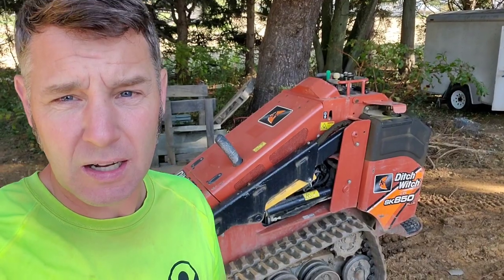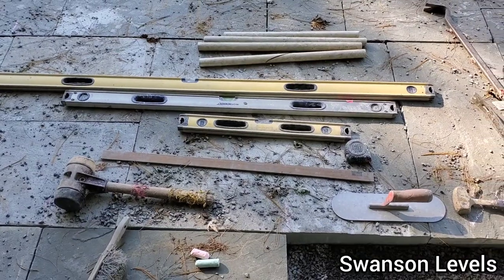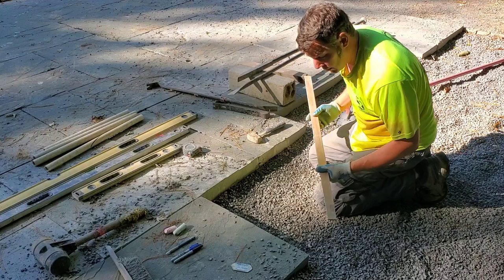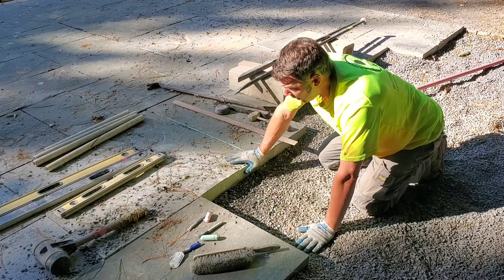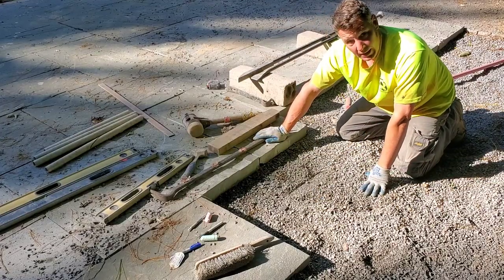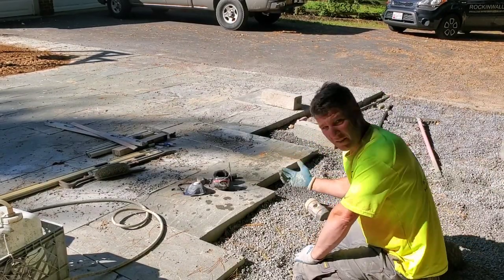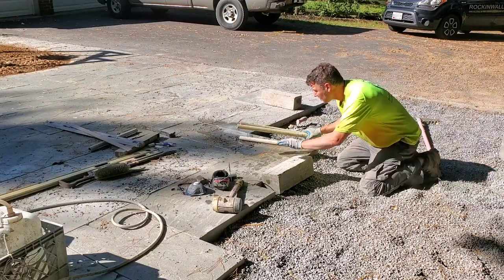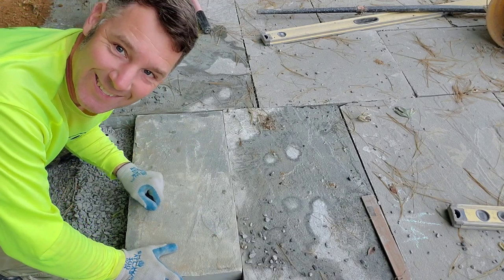Pro Series | Setting Large Bluestone | Tips • Tricks • Tools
Specializing in the Craft of Dry Laid Stone Construction!

Certified:
DSWA Instructor, Dry Stone Professional Waller
Level 2 Journeyman DSC - Dry Stone Conservancy US
Level 3 Advanced DSWA - Dry Stone Walling Association of Great Britain
BFA - Visual Communication Graphic Design MICA – Maryland Institute College of Art

Descriptions: Setting Large Custom Bluestone Pattern Natural Stone - Parking pad 21'x21' This video will show how to set any natural stone for patio and walkways which can be very difficult. I've taken the time to show you how I set these 2"-4" thick large sheets with hand tools. One tool not seen which was discovered after the making of this video is the Grabo tool (link below). Be sure to check out that video to see how you can take several steps out of setting stone like this with easy. In the video I'll show you the methods I use along with the tools to do the job. These really helps me continue to offer content to all viewers. Thank you for your support and watching the video. If your interested in my services and you are with in my servicing area of Maryland take a look a website. Thank you Mark J.

Tools and supplies used in this video.

- Soapstone marking tool, 2 Soapstone Holders Round with 6 Refills Soapstone Pens for Welding Tools and Welders Markers

- Sidewalk Chalk, 20-ct. Box

- 6 Pack Sharpie 30101 Sharpie Fine Point Permanent Marker Black

- Safety Glasses Infinity Blue Lens (12 Pair Pack)

- SHOWA Atlas Fit 300 Rubber-Coated Gloves, All Sizes, Gray/Blue (12 Pair)

- Wooden Yardstick with Hang Hole and Brass Ends, Clear Lacquer Finish

- 8" Counter Duster General Purpose Black

- Swanson Tool Co.  Levels and more

- Marshalltown Concrete Pool Trowel

- Pry Bar - Nail puller/Chisel ends

- Estwing Gooseneck Wrecking Bar PRO - 24"

- Bully Tools 92539 Steel Tamping and Digging Bar, 68-Inch

- AMES 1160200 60 in. Wedge-Point Crowbar, 18 Pound

- Estwing Hammer - 2-Pound Sledge with Forged

- Wall Mallet - Halder Simplex 7 lb Soft-Face Hammer, Black Rubber/Nylon Faces

- Halder Tool Co. Hammers

- Husqvarna 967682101 K 770 Gasoline Grinder

Rockin Walls YouTube Channel is a participant in the Amazon Services LLC Associates Program, an affiliate advertising program designed to provide a means for sites to earn advertising fees by advertising and linking to Amazon.com FTC Disclosure Statement: Some links on this youtube channel may be affiliate links. We may get paid if you buy something or take an action after clicking one of these.